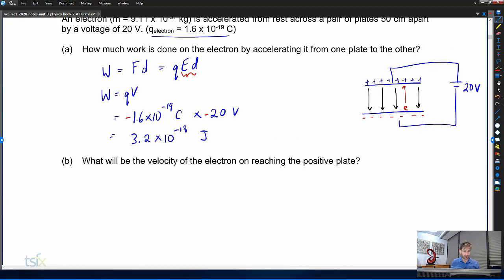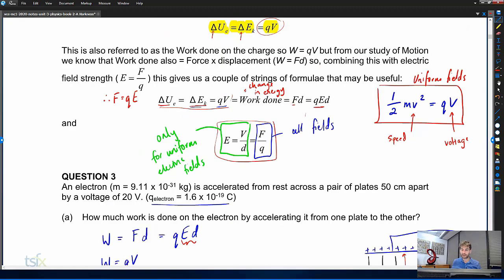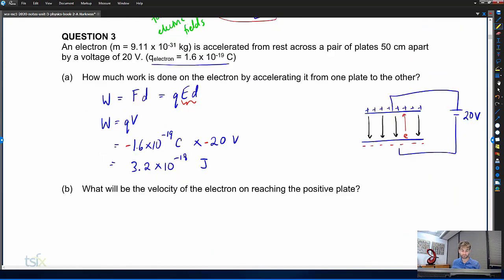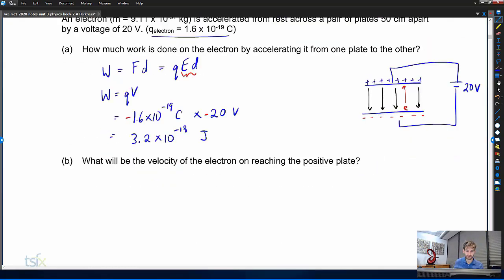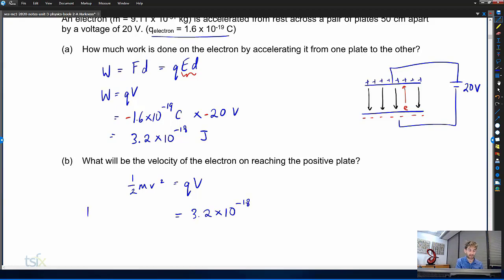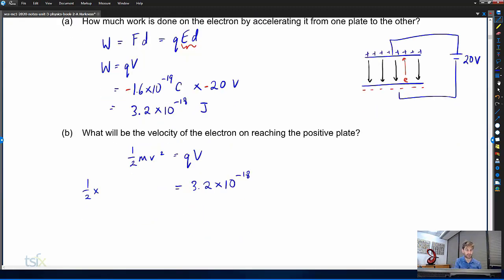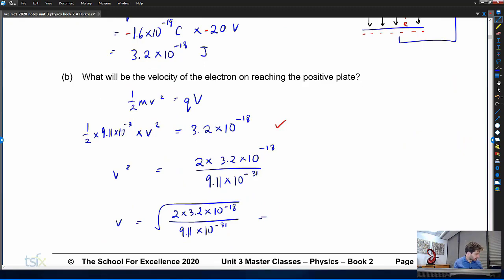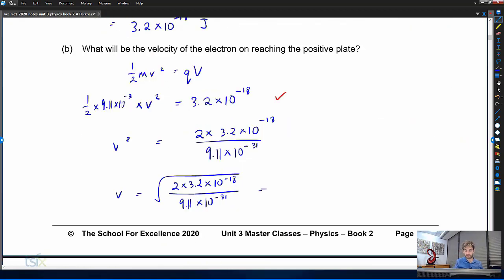U3 Physics - Alistair Harkness Sample 2